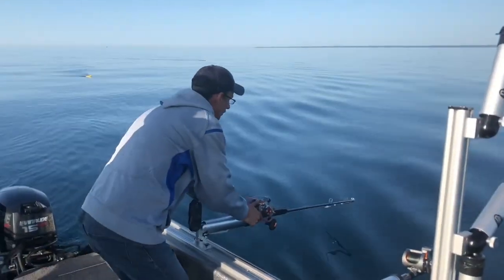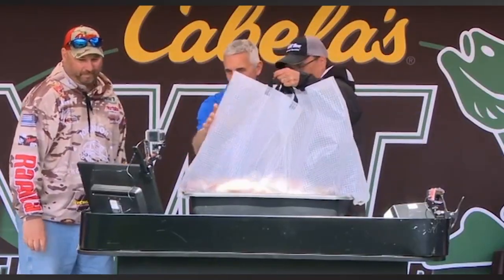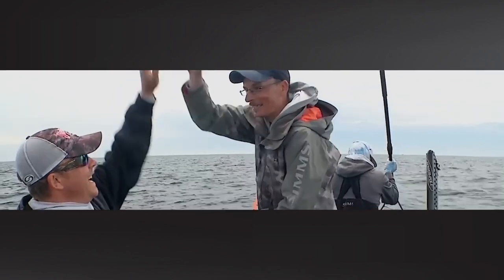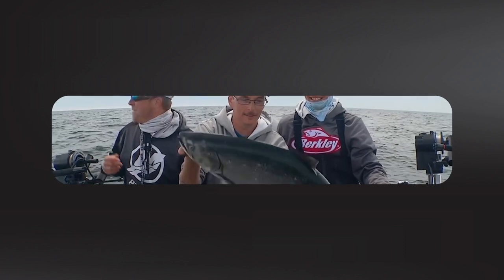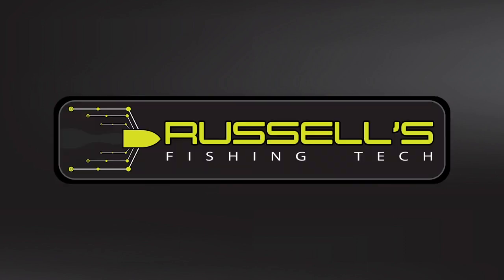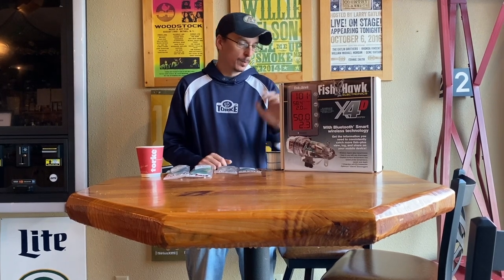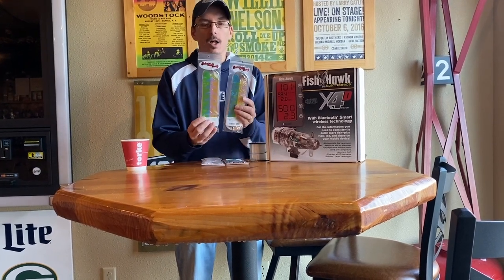4 Tips That Will Make You A Better Salmon Fisherman In 2021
@RussellsFishingTech gives you 4 tips that will help you be a better salmon fisherman in 2021!